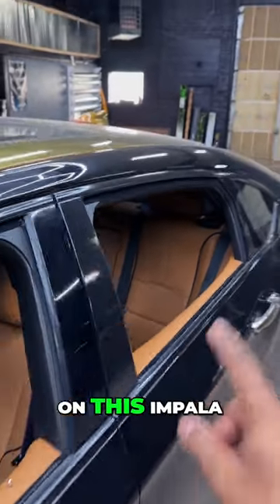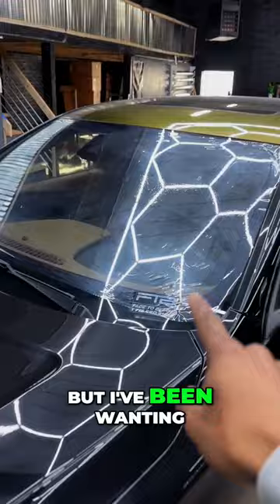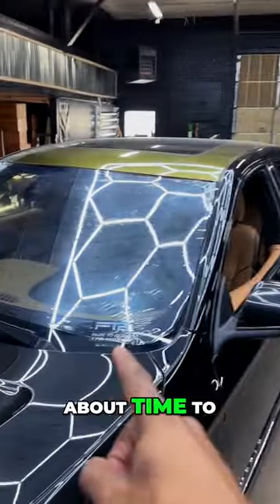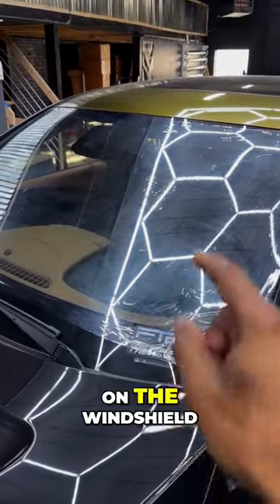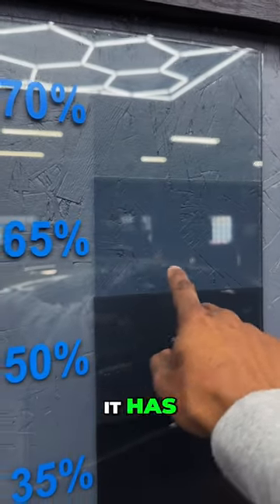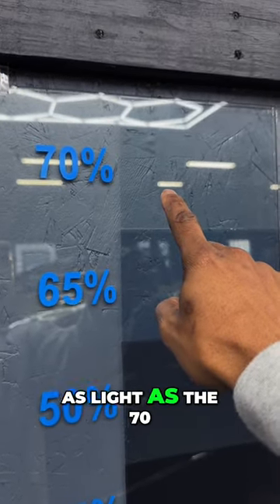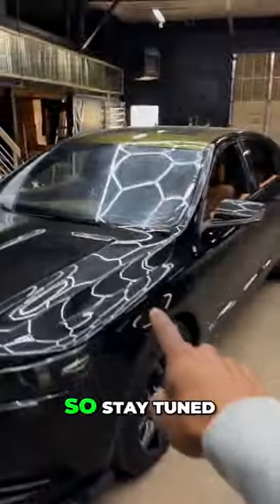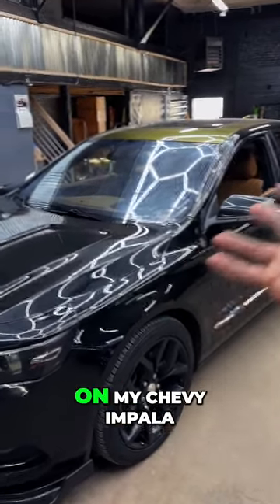65 Percent Front Windshield Tint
It's finally time to install the 65% ceramic front windshield tint on my Chevy Impala. I've had a few different shades of tint on the windshield over the years.  I like to try out the different shades so I can give my thoughts on how the window tint performs.

Hit me up on my other Social Media!

Removed the Windshield Banner Tint Installed a Fully Tinted Windshield

I Tinted OVER all Rear Privacy Glass in my 2018 Chrysler Pacifica with 20% Ceramic Window Film!

New Wheels and Vinyl Wrap on my 2015 Chevy Impala LTZ might be a BAD Idea